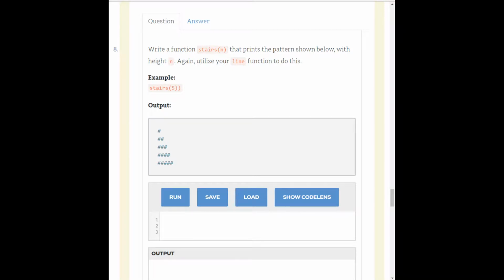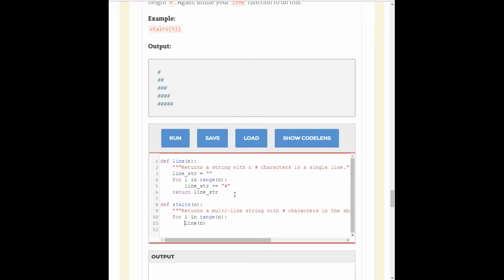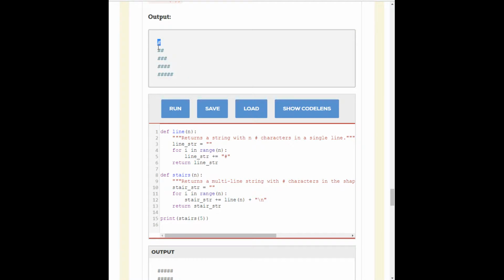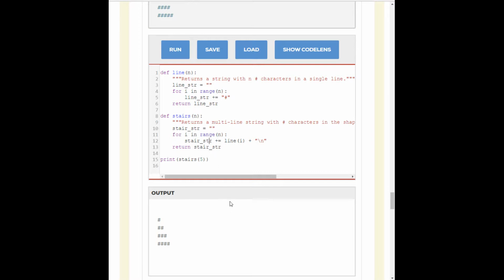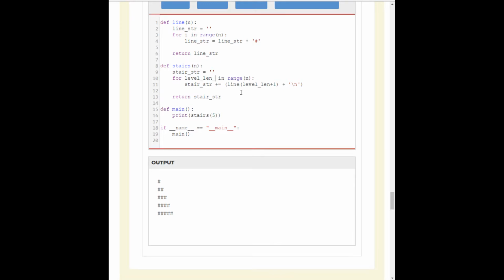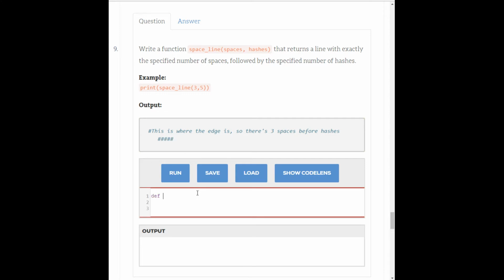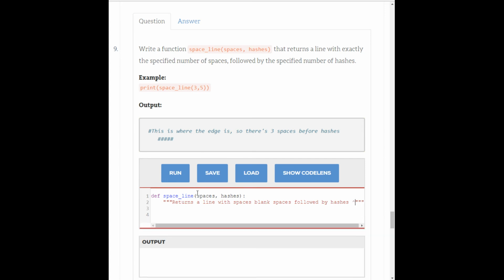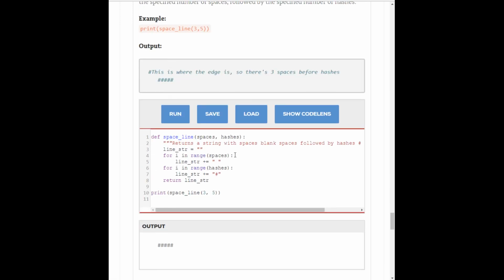LC 101 Think Python Chapter 7, Exercises 8 - 9